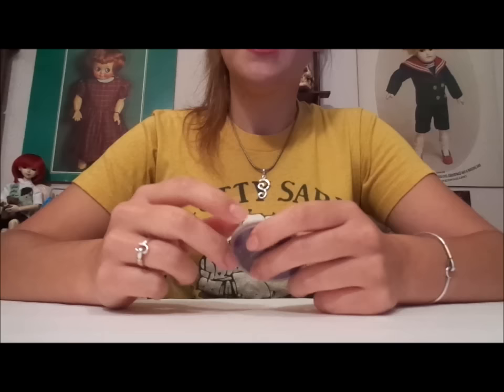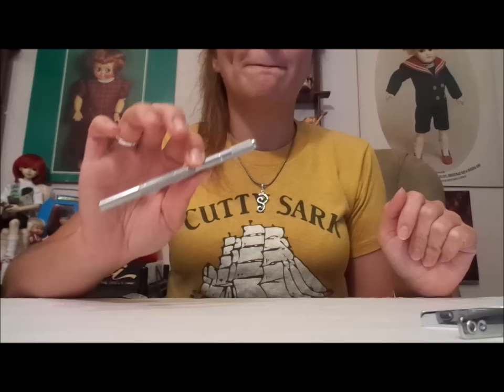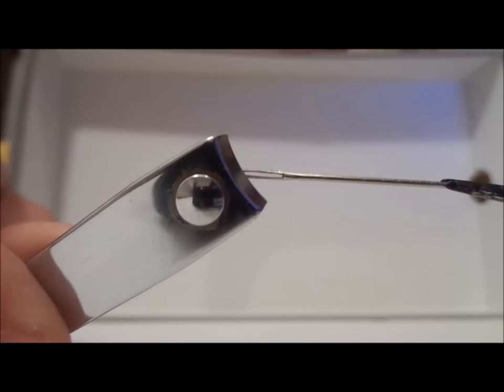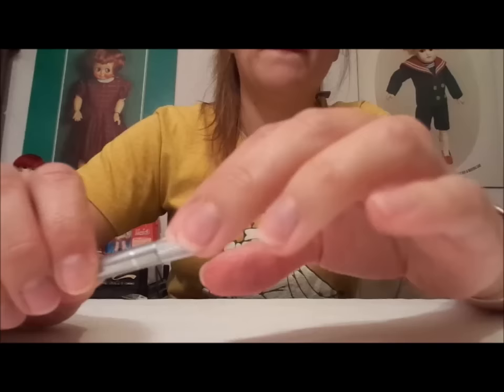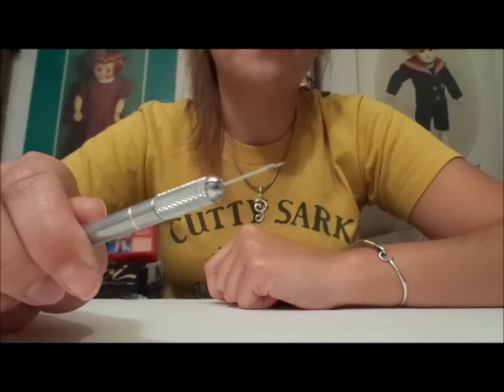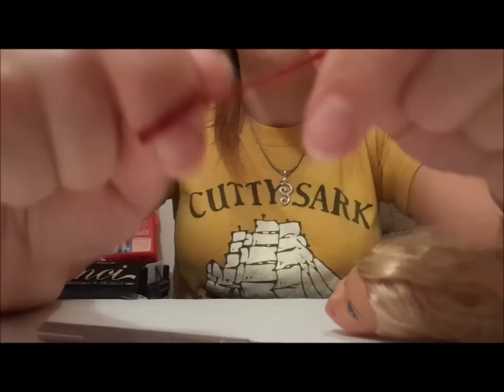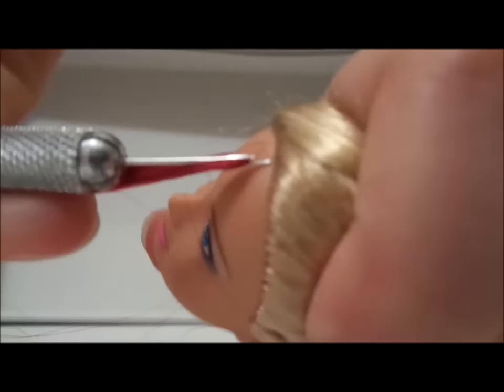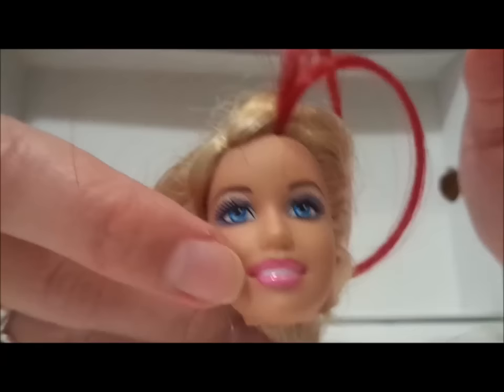How to Make A ReRoot Tool! SO EASY!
How to make a reroot tool for changing your doll's hair colors.
I decided to make this video for anyone out there who needs a re-rooting tool for inserting hair into doll's heads.